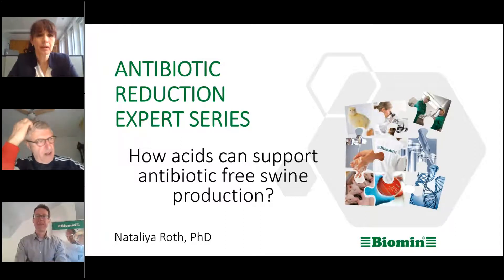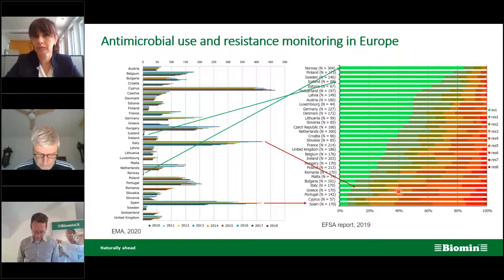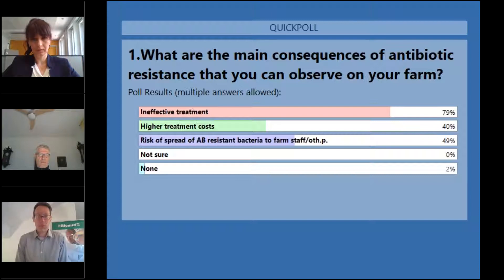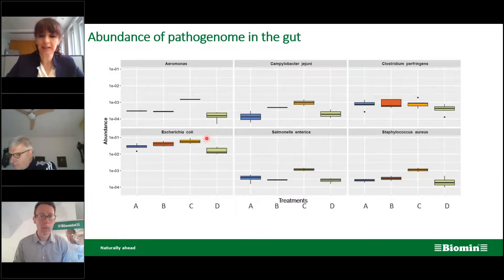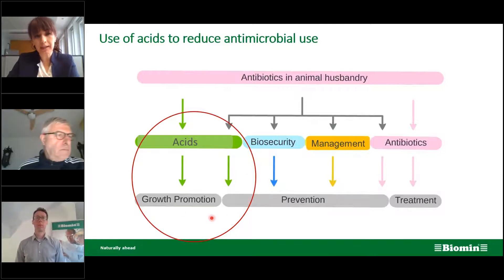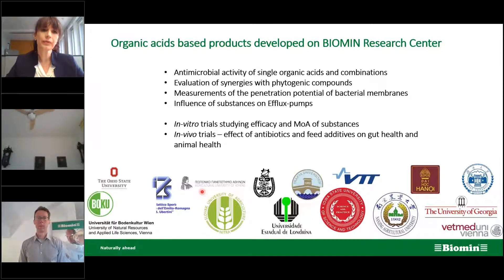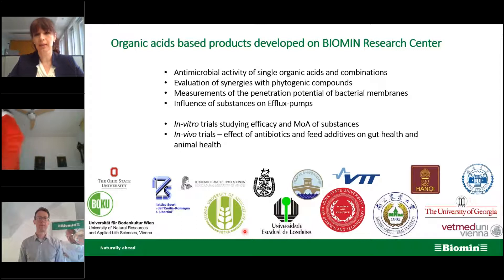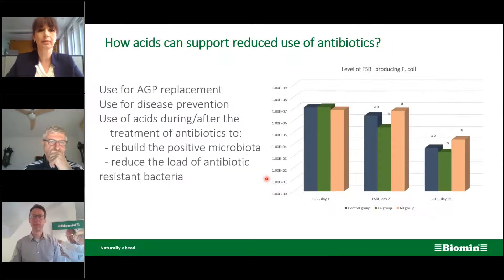How Acids Can Support Antibiotic-Free Pig Production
Antibiotics are irreplaceable substance to treat diseases in humans and animals. Their activity needs to be protected also in the future, as resistance to antibiotics is a global threat to protect health and life. Use of antibiotics for growth promotion and disease prevention can be effectively reduced.

This reduction should not negatively influence animal health and maintain high performance level, which is a challenging task. We can show you how an acids-based additive can support us and provide a sustainable and reliable solutions.